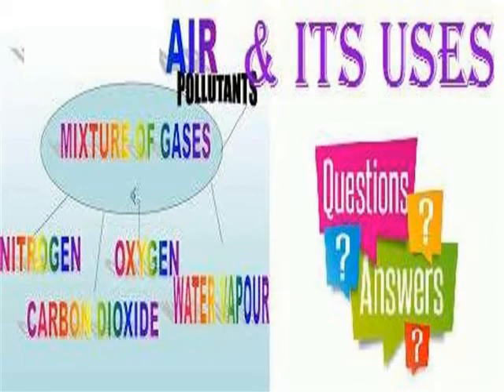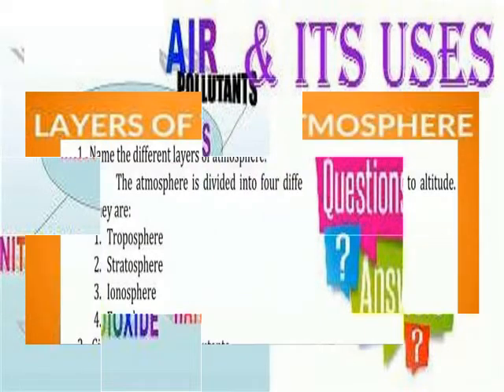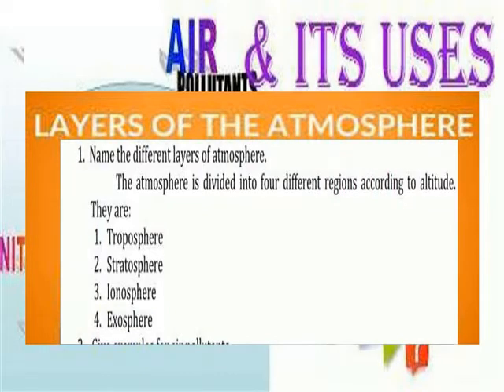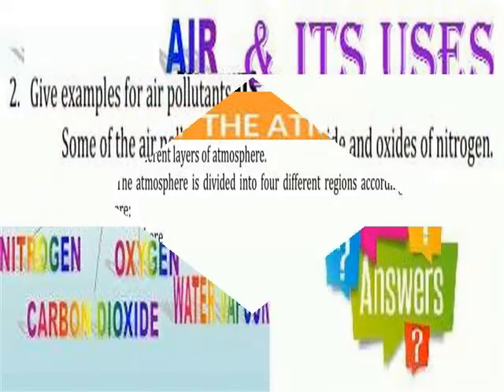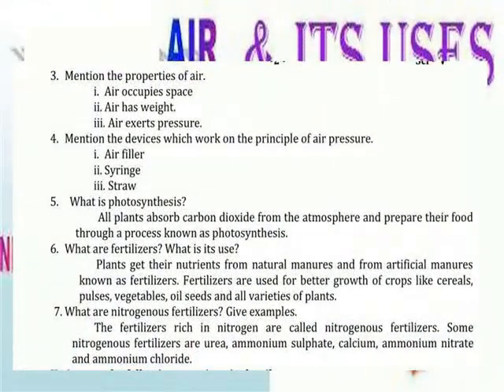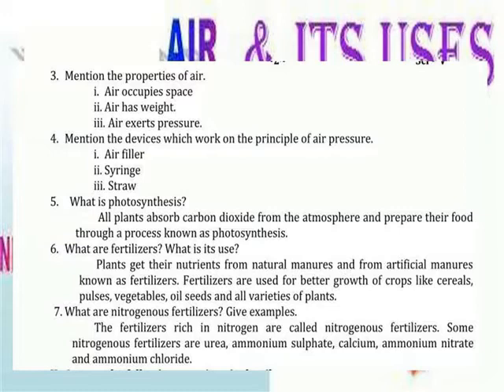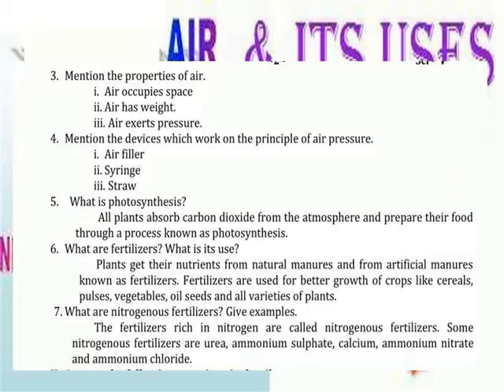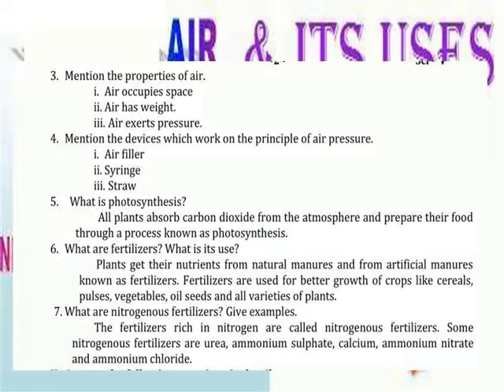AIR & ITS USES === QUESTIONS/ANSWERS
V TERM 3 SCIENCE LESSON 8 QUESTIONS & ANSWERS